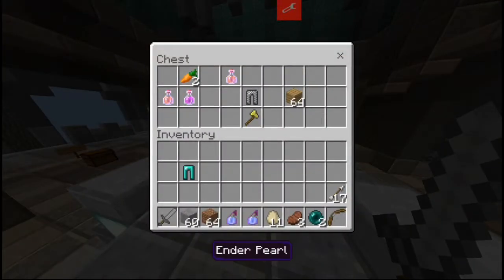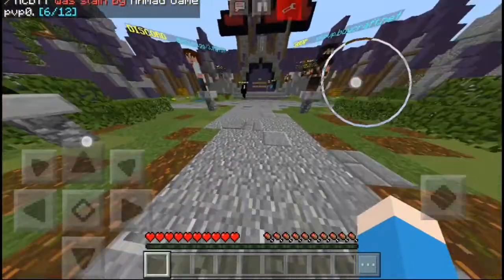HYPIXEL PE? - PKPvP Skywars Review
I think I may have found the best Skywars server ever. PKPvP Skywars is basically Hypixel PE, with all of their maps and very balanced kits and chest loot. Just make sure to watch out for the Win10s ;) Enjoy the video and see my gameplay and rating at the end!

Any music I use is not created by me.

Software used to make videos: Screen Recorder - Free No Ads, PowerDirector Mobile Bundle Pack, DXTory, Sony Vegas Pro 11, Audacity, Ace Screen Stream, Adobe Flash Media Live Encoder 3.2, Battle Encoder Shirasu, Photoshop CS4, PS Touch, Phonto

Join me!

Survival:
invadedlands.net (PC)
play.infernalnetwork.us (PE)

Minigames:
hypixel.net (PC)
play.cubehero.us (PE)
invadedlands.net (PC)

Next Goals:
150k views
:D Help me get there?

family friendly pg clean lol